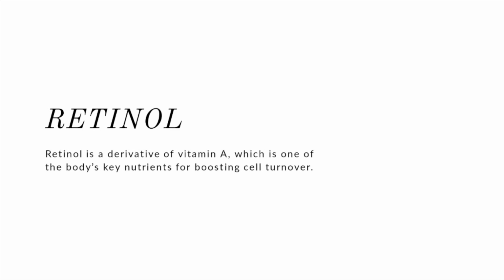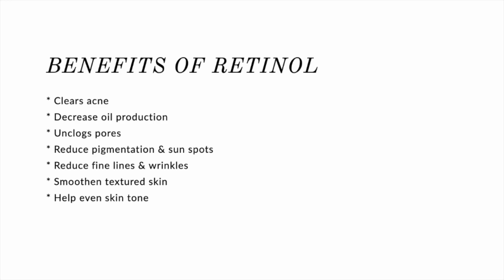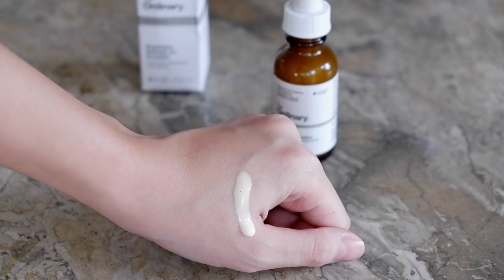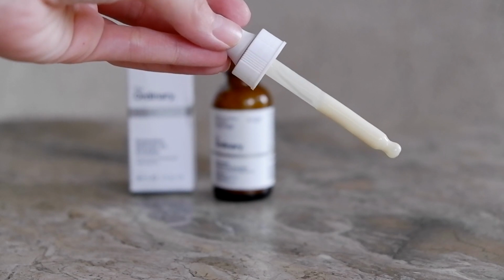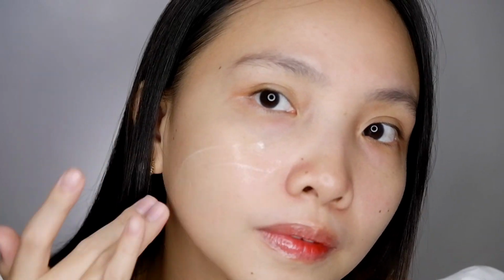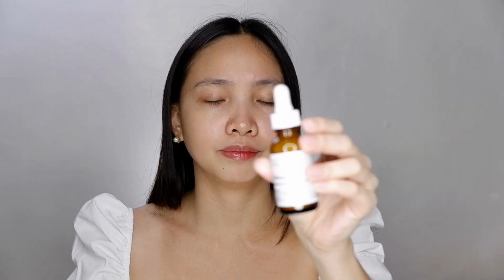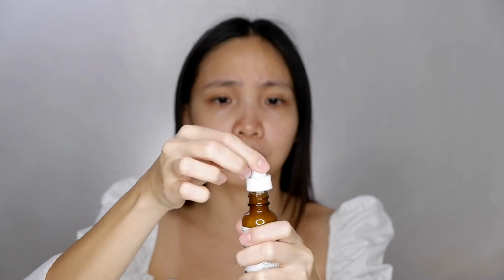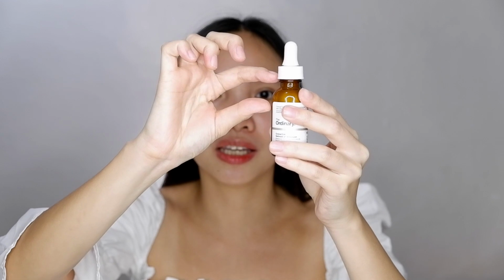GOLD STANDARD FOR ANTI-AGING I THE ORDINARY GRANACTIVE RETINOID 2% EMULSION APPLICATION and REVIEW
This is it! The Holy Grail of Anti-Aging? Sharing with you facts, claims and How to use The Ordinary Granactive Retinoid 2% Emulsion. How did it react to my COMBINATION TO OILY SKIN?

Full details and review on vlog!

Retinoids have long been considered the gold standard for anti-aging and for treating acne. So I did my research & truly Retinol does work wonders for the skin. One of the best and most recommended Retinoids in the market is The Ordinary’s Granactive Retinoid 2% Emulsion.

I’d say I have a great start with Retinol & The Ordinary products/brand because of this! Check video for full details.

Should you have questions &/or recommendations, please feel free to drop a comment!

SAY HELLO ✨

TIME STAMPS:
0:00 - Intro
0:40 - THE ORDINARY GRANACTIVE RETINOID 2% EMULSION Facts
2:19 - What is Retinol? Retin-A? Retinoid?
3:27 - Benefits of Retinol
3:45 - Product Precautions
4:06 - THE ORDINARY GRANACTIVE RETINOID 2% EMULSION
5:36 - Precaution to Pregnant or Lactating Mothers
5:49 - How to Apply
6:26 - Product Warnings
8:18 - Product Facts
8:46 - Product REVIEW
10:02 - Where to Buy
10:38 - LIKES / DISLIKES